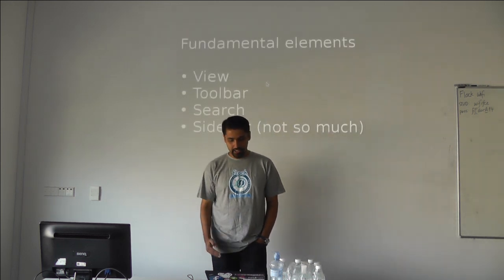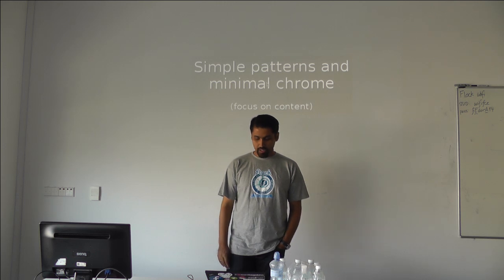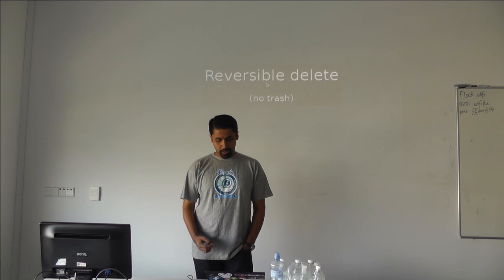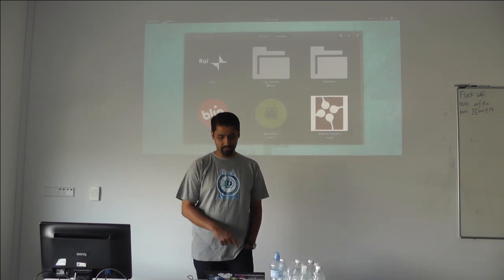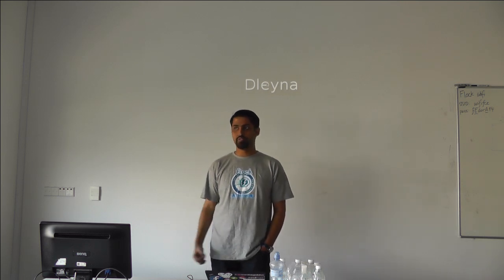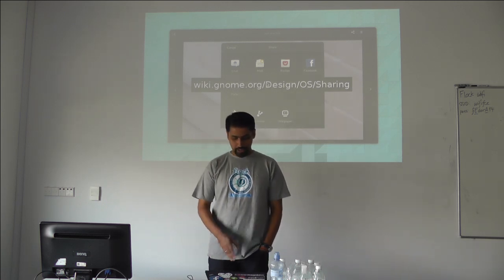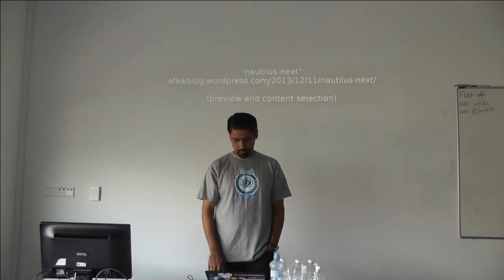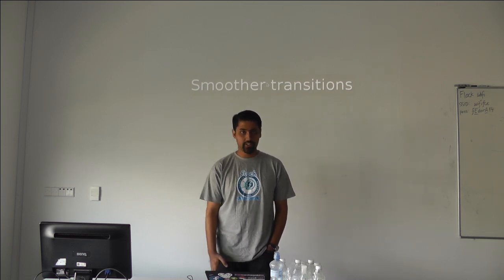"GNOME: a content application update" by Debarshi Ray